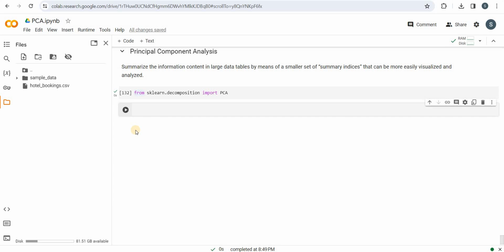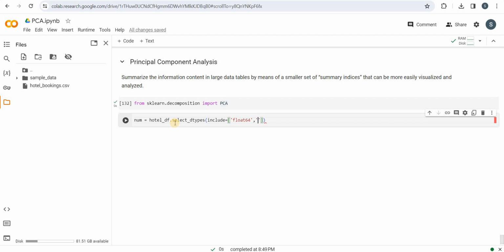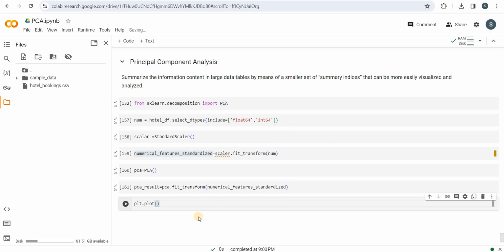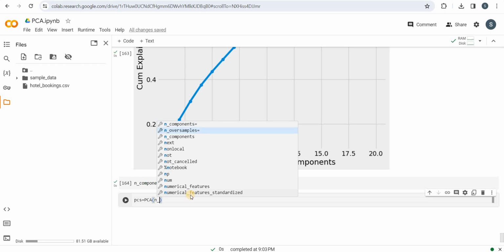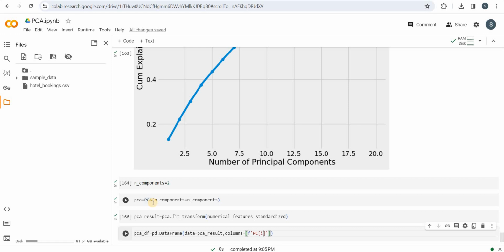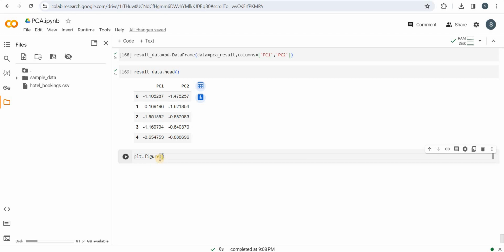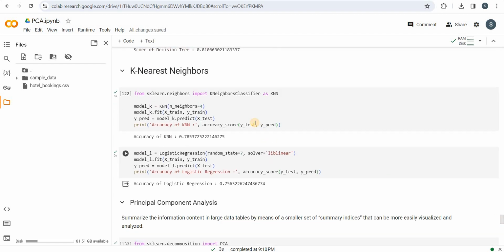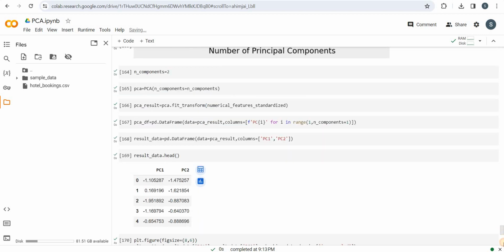Principal Component Analysis (PCA) with Python Code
PCA or principal component analysis is a dimensionality reduction technique that can help us reduce dimensions of dataset that we use in machine learning for training. It helps with famous dimensionality curse problem. In this video we will understand what PCA is all about, write python code for handwritten digits dataset classification and then use PCA to train the same model using PCA.